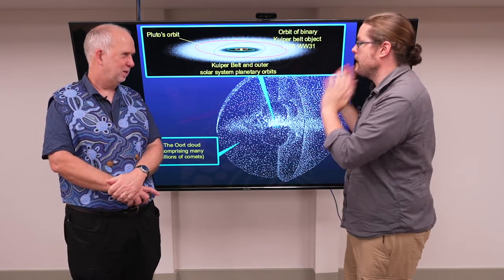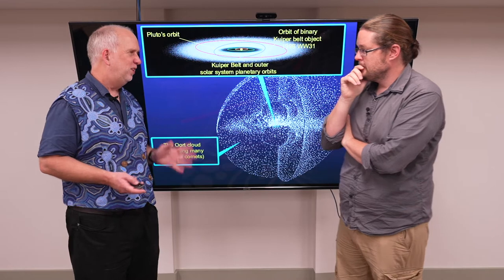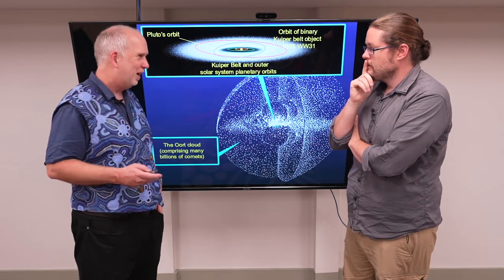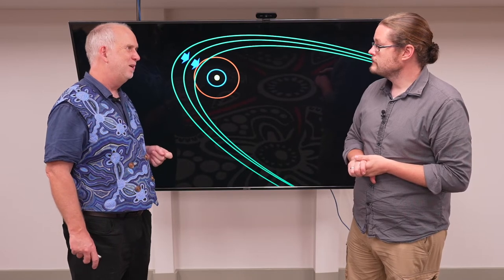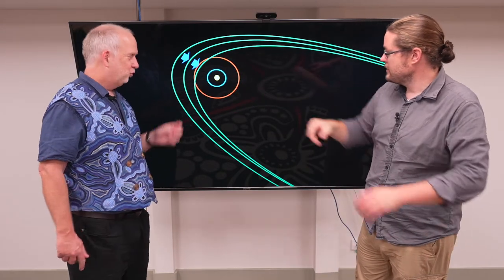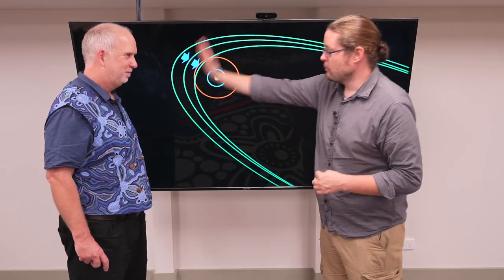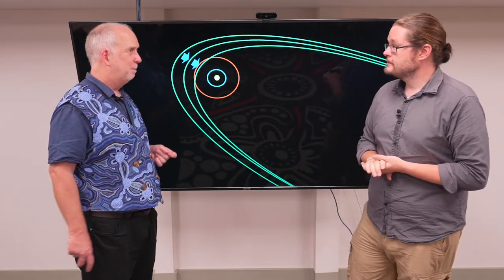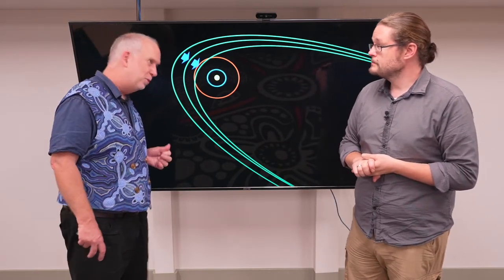Planets V8.10 Jupiter Barrier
The Jupiter Barrier - the reason why we don't see comets from the inner Oort cloud, but do see them from the outer Oort cloud.